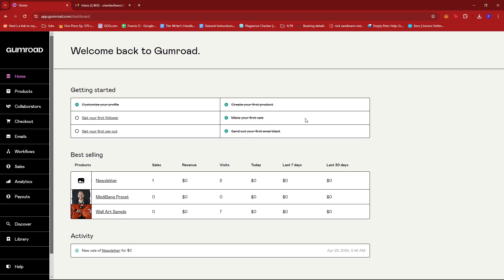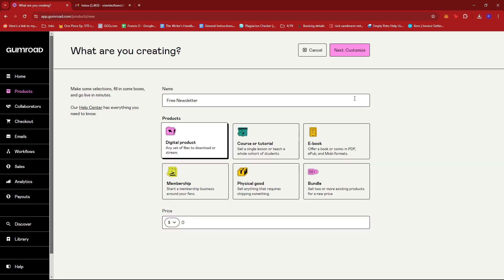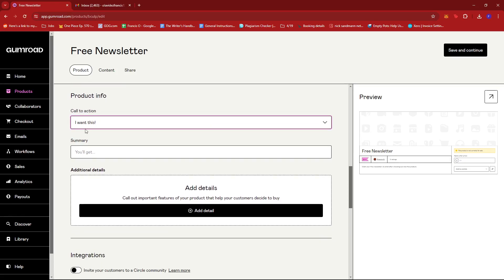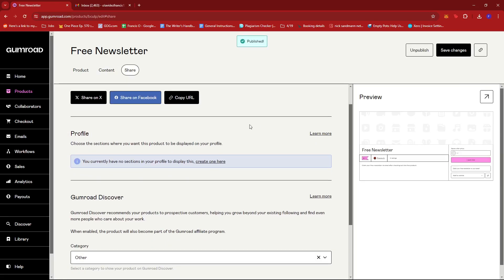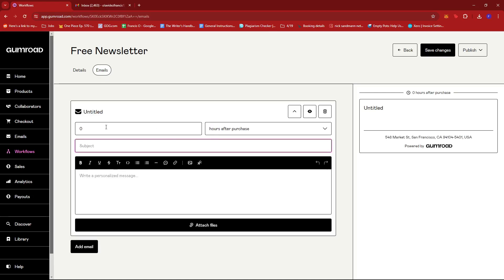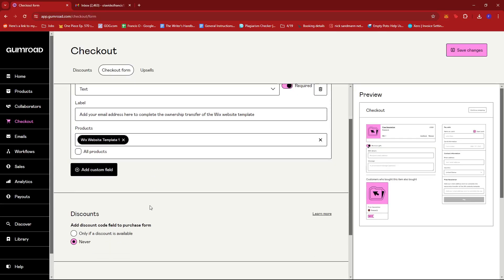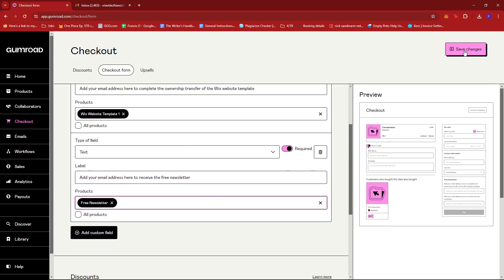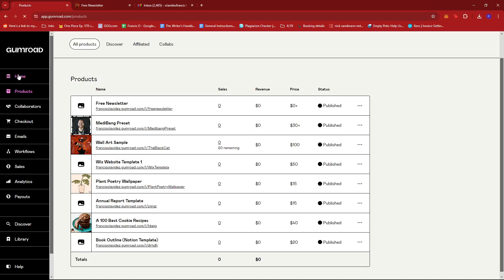How to Start a Newsletter on Gumroad [FULL GUIDE]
In this tutorial, I'm going to show you how to start a newsletter on Gumroad from scratch.